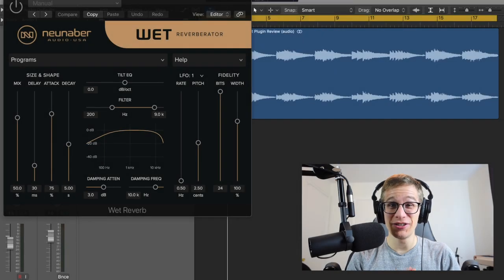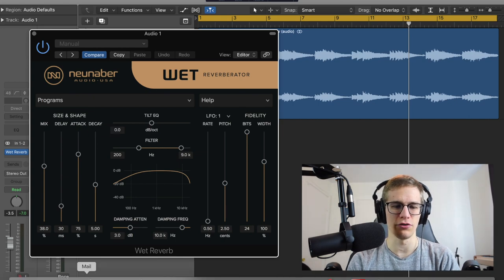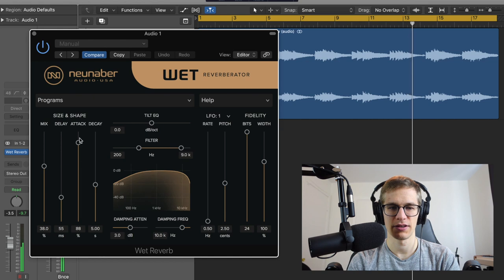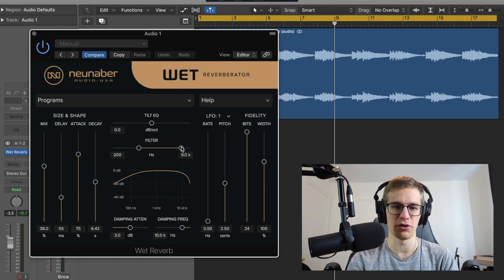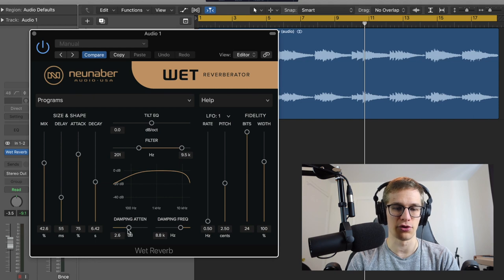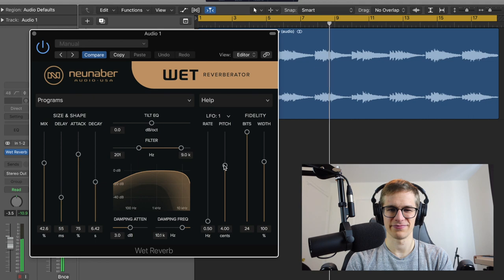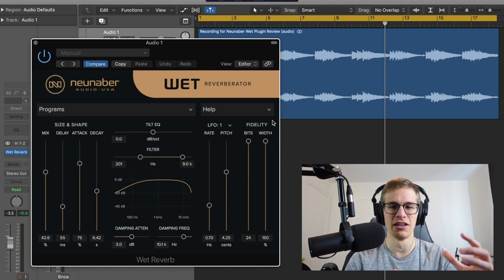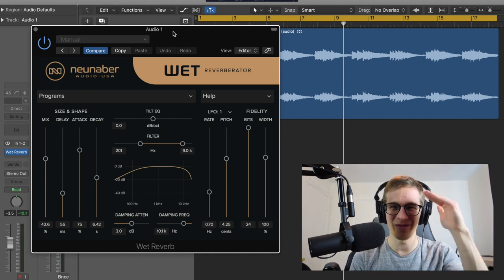Neunaber Wet Reverberator Plugin Demo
If you know me since a long time, you know the Wet algorithm is my favorite reverb sound ever! Now to have it in a plugin is really exciting, because I can finally recreate this sound I love straight in the box when I'm mixing!

In this video, I go through all the settings of the plugin and demonstrate how flexible and good sounding it is. I just love Neunaber reverbs so much :-)